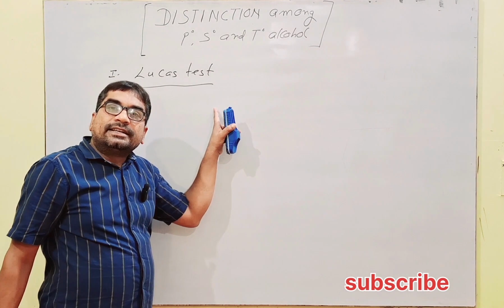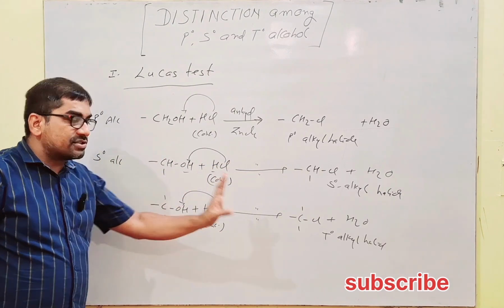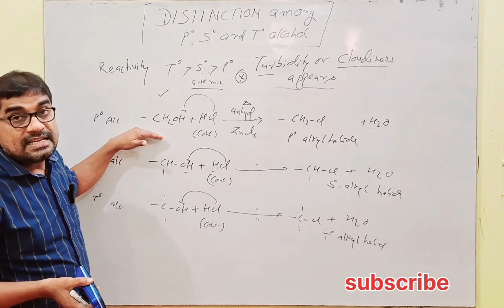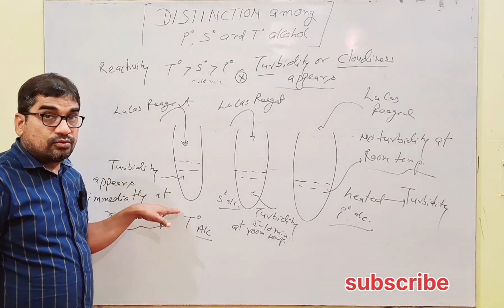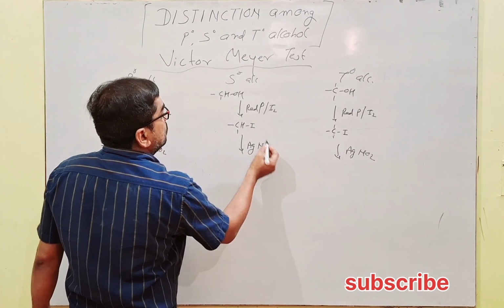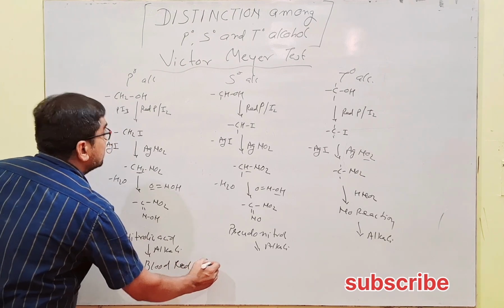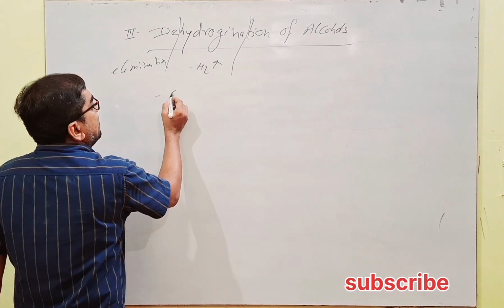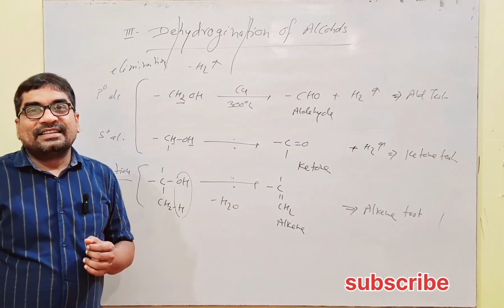DISTINCTION Among P*,S*andT* alcohols ,Lucas test, Victor Meyer test#NCERT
12th chemistry victor meyer's test
12th chemistry victor meyer's test
distinction between public and
private finance
distinction between primary
secondary and tertiary alcohols
distinction between pre constitutional
law and post constitutional law
distinction between primary
secondary and tertiary amines with
hinsberg reagent and nitrous acid
distinction between partnership and
company
private expenditure
distinction between primary
secondary and tertiary amines
distinction between private and
public company
distinction between primary